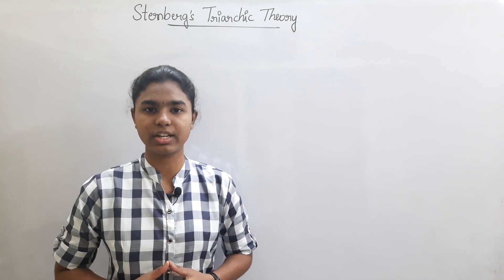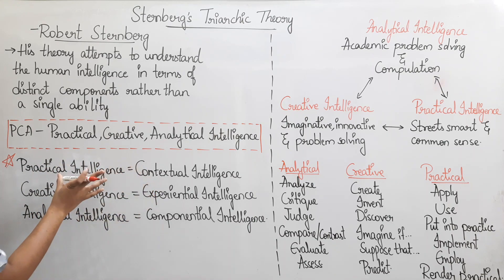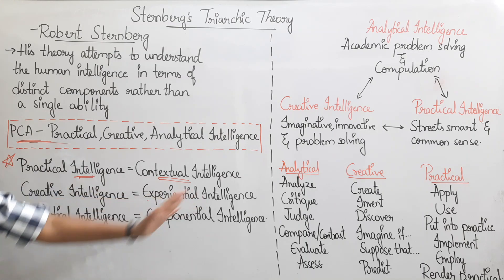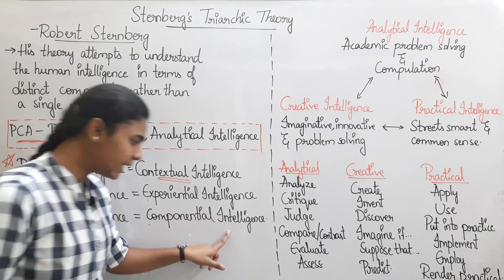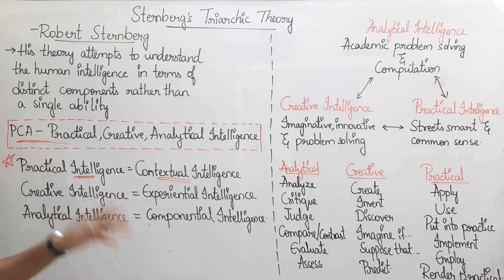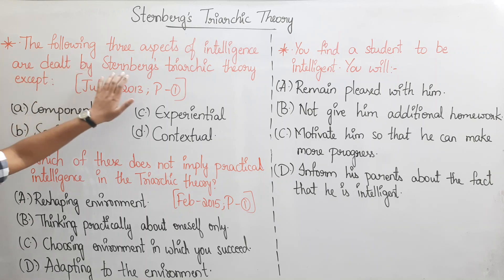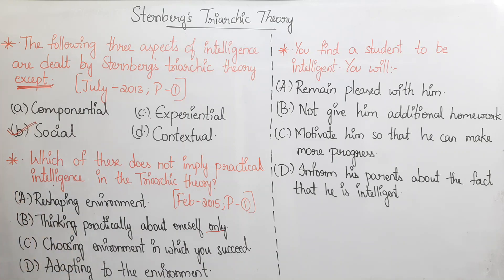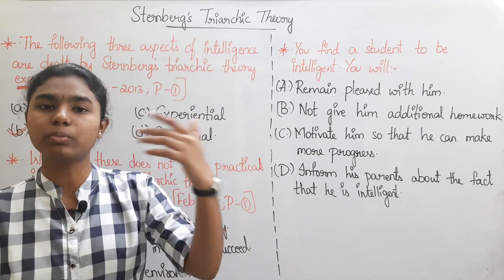Sternberg's Triarchic Theory explained in telugu | CDP | Ctet Telugu | Ctet Paper 1&2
sternberg's triarchic theory explained in telugu
child development and pedagogy
ctet telugu | ctet paper 1&2

sternbergs triarchic theory in telugu
sternbergs triarchic theory | sternbergs triarchic theory of intelligence
sternbergs theory of intelligence
sternbergs triarchic theory of intelligence ctet telugu
intelligence theories by sharanya | sharanya
ctet telugu | ctet classes in telugu
sternbergs triarchic theory of intelligence in telugu
ctet paper 2 classes | ctet paper 1&2